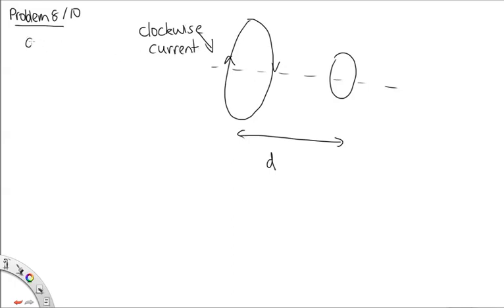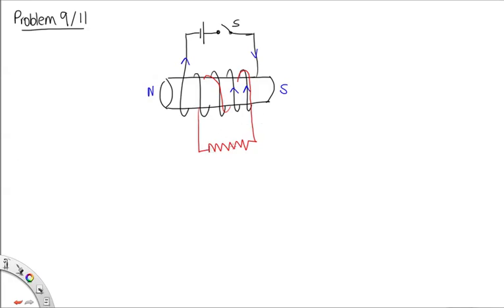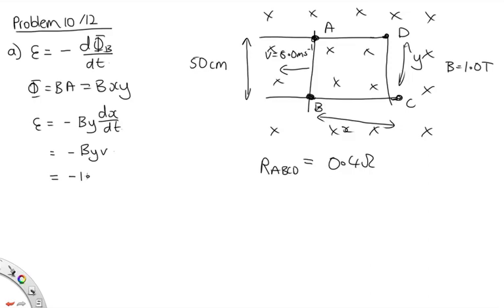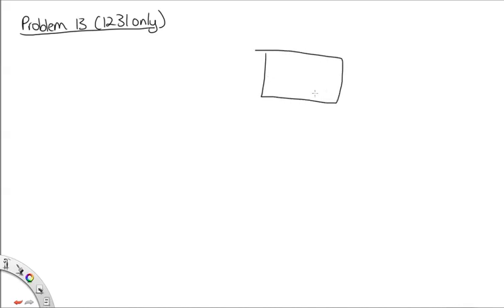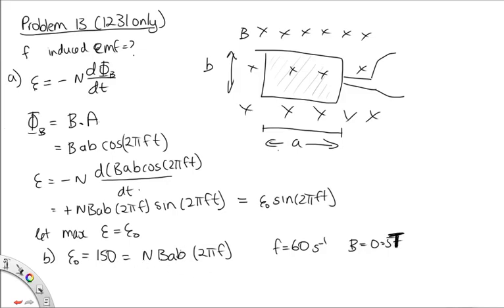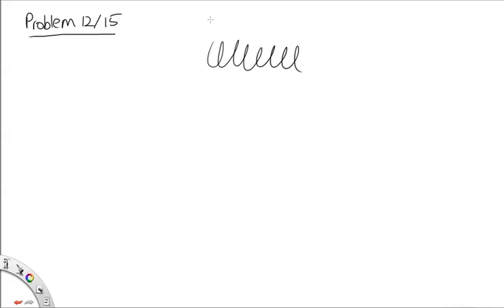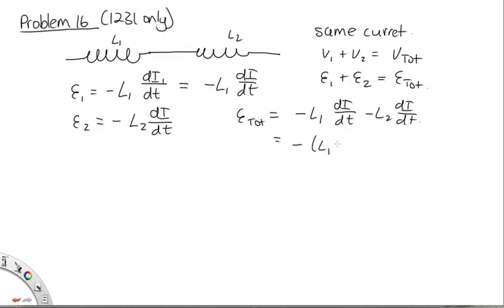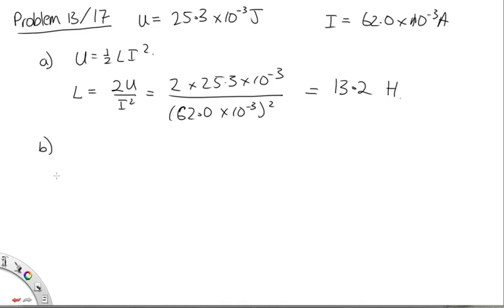1B Set 3 Part 2